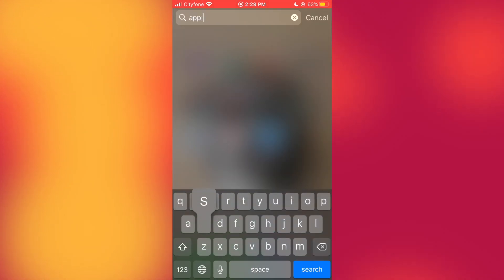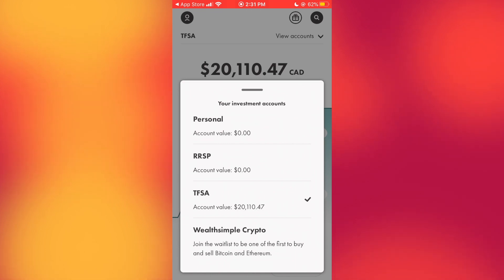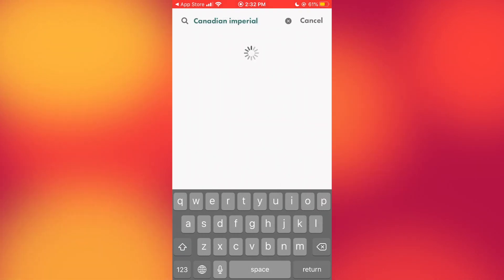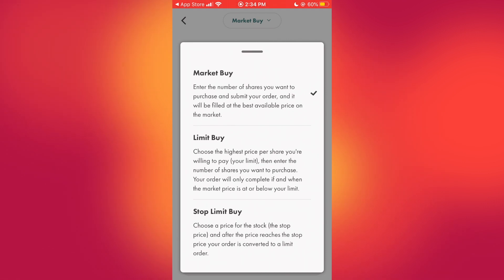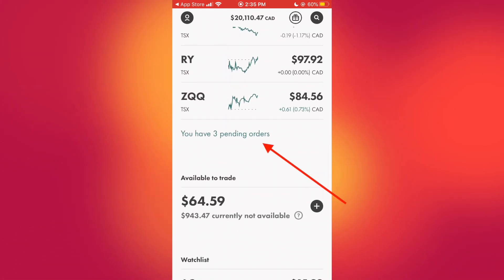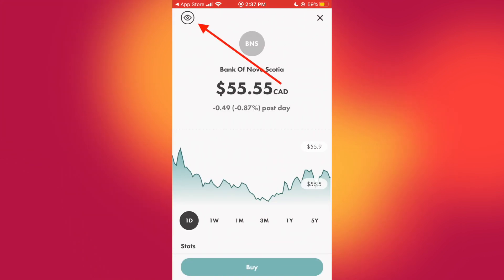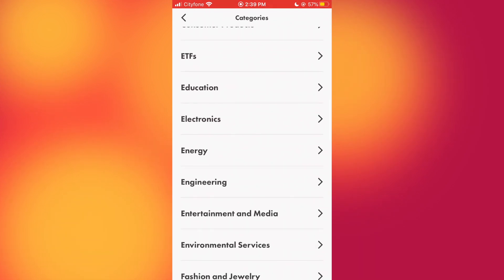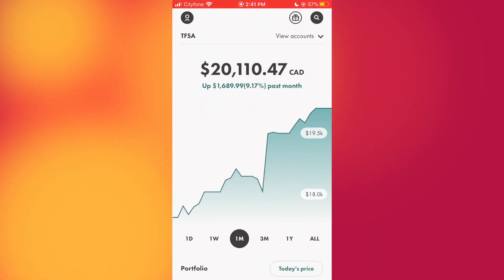How to buy stocks in Canada with WEALTHSIMPLE TRADE || Stock trading tutorial for beginners 2021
This video shows you how to buy stocks in Canada using Wealthsimple Trade in 2021. This Wealthsimple Trade tutorial and review provides an easy to use guide to how to trade stocks for beginners. In a previous video, I compared wealthsimple vs questrade vs. interactive brokers and I mentioned that wealth simple trade is the top stock broker and the best mobile stock brokers in Canada be cause it offers 0% commission fees.

MY EQUIPMENT:
iPhone tripod
iPhone to USB connector
Blue Yeti Microphone

OTHER FAVOURITES 😊:
Fairy lights